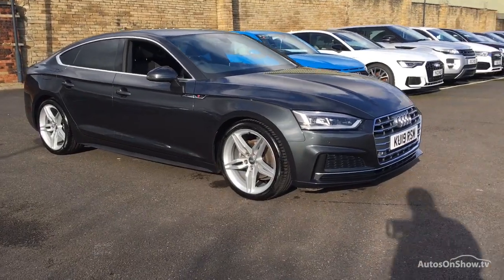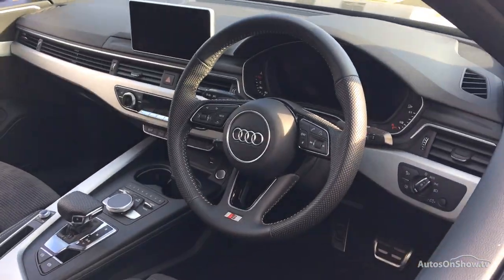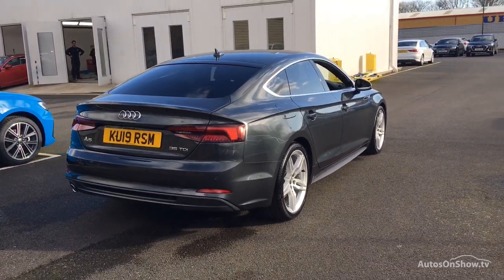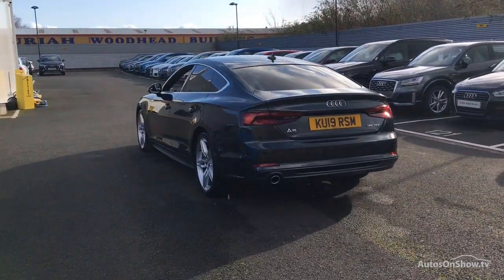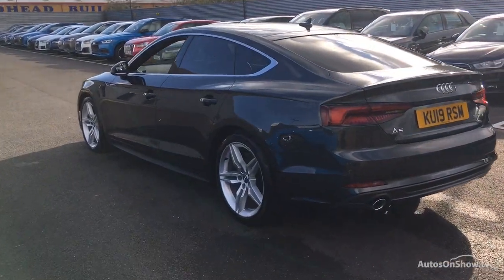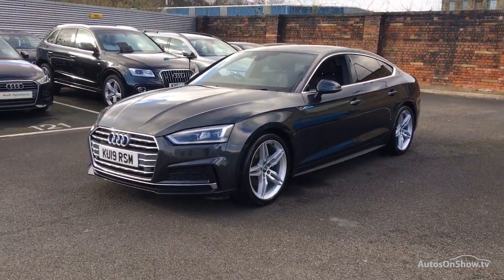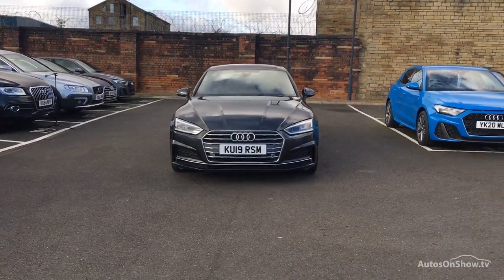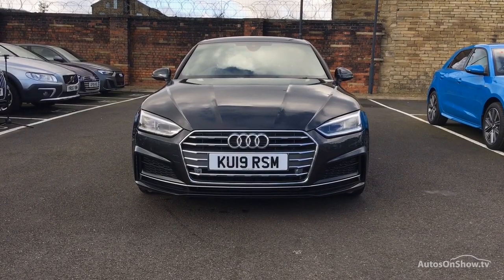KU19RSM AUDI A5 SPORTBACK TDI S LINE GREY 2019, Sytner Audi Bradford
2019 AUDI A5 SPORTBACK TDI S LINE HATCHBACK DIESEL, in GREY